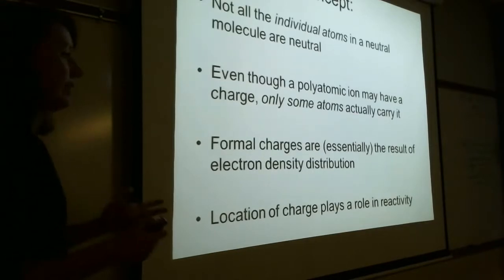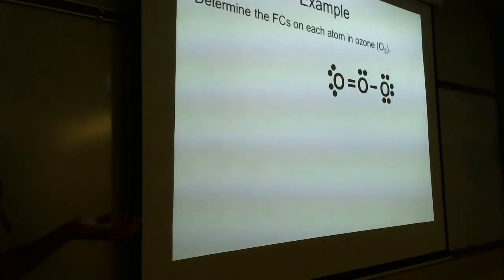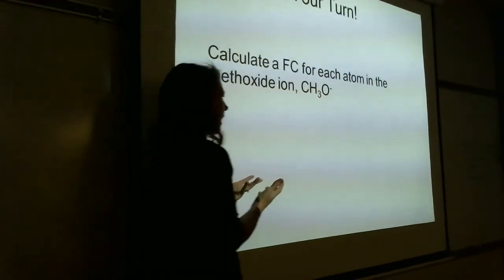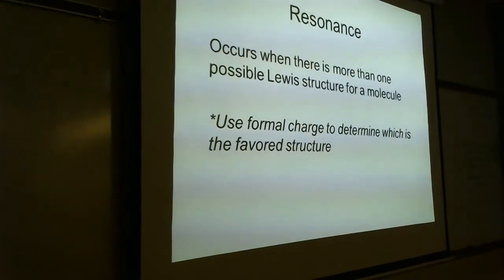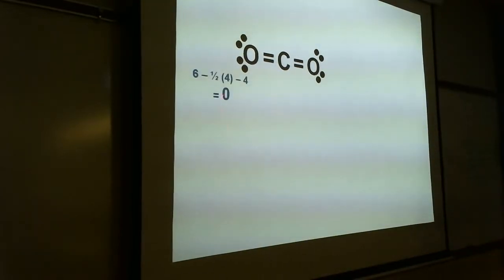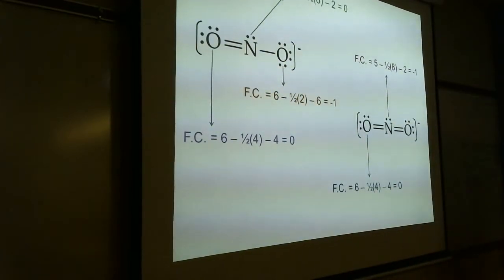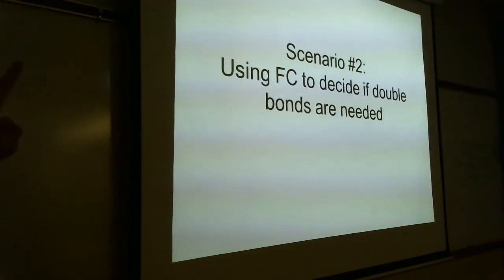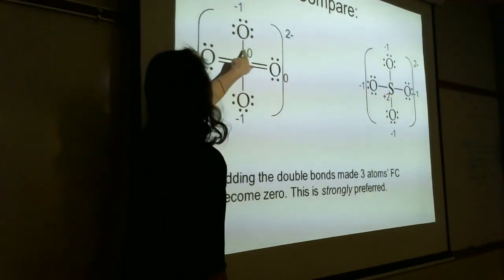Formal Charge Gen Chem I Lecture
A lecture from General Chemistry I on formal charge and when/how it is used in relation to Lewis structures.
+J.M.J.